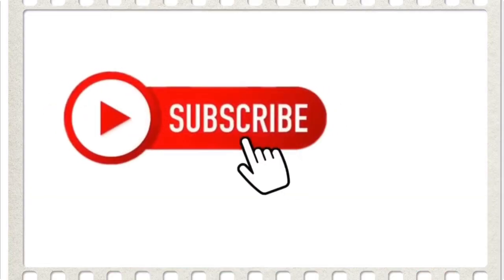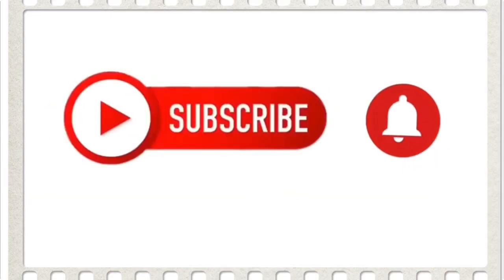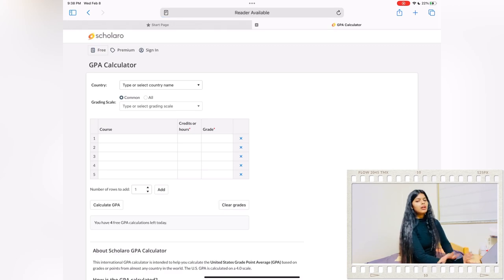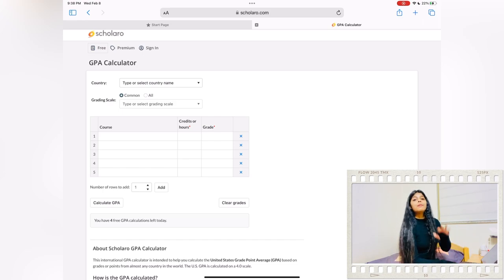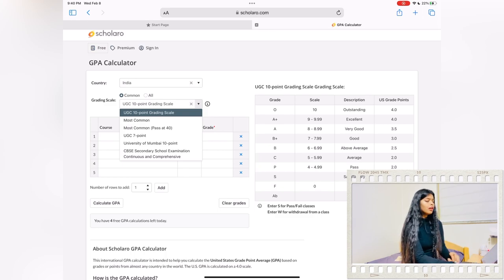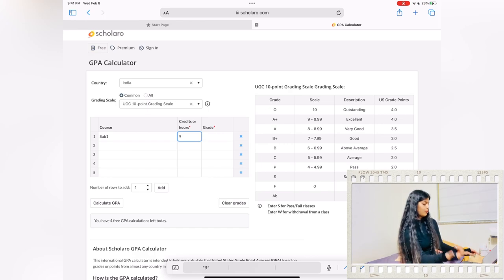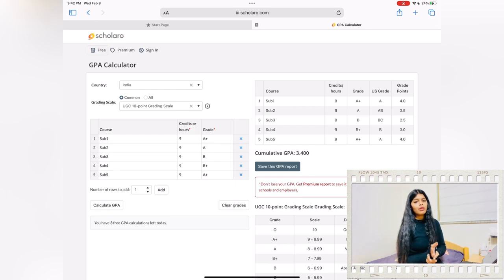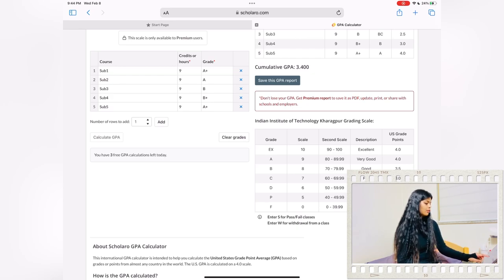vlog18 Marks conversion on 4 scale by Scholaro……. For GKS